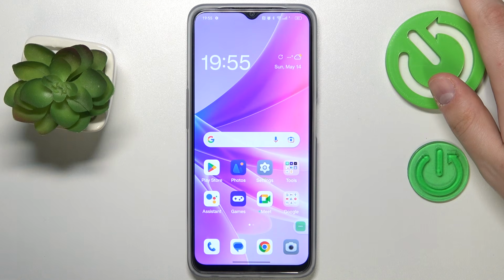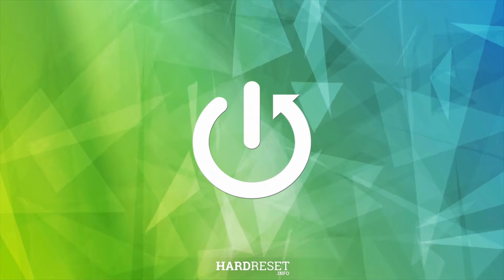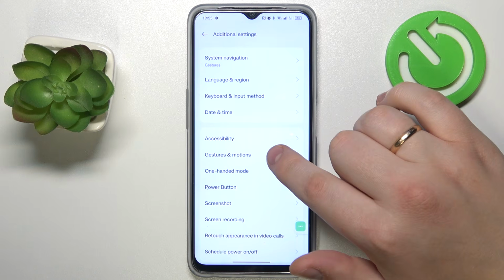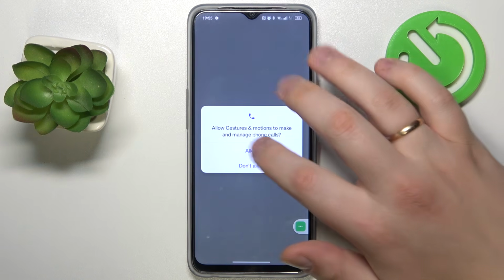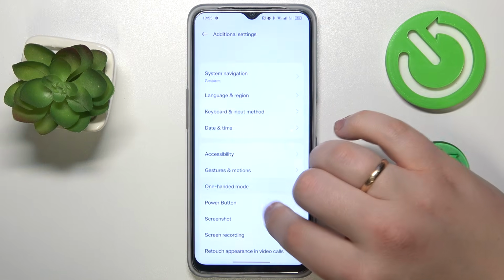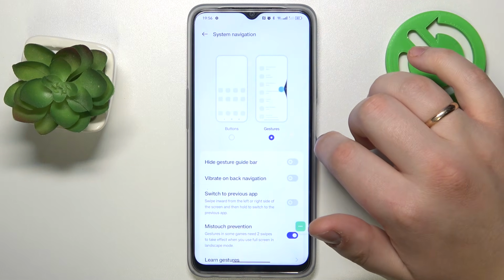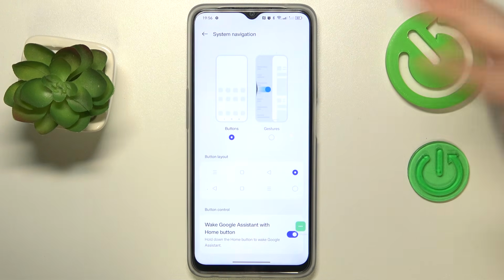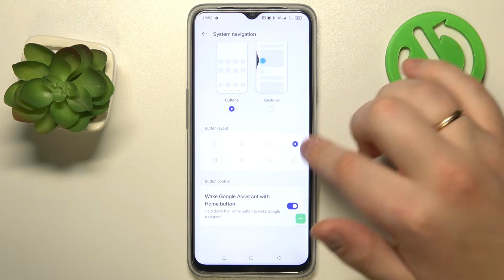How to Change the Back Button on Oppo Phone - Customize Your Navigation Experience!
In this captivating video, we unveil an exciting feature that will transform the way you navigate through your device - changing the back button on your Oppo phone. Are you tired of the same old back button design? Are you seeking ways to personalize your navigation experience? Look no further, as we reveal the secret to customizing the back button on your Oppo device!
Join us on this innovative journey as we dive deep into the settings of your Oppo phone, uncovering the hidden gems that allow you to express your unique style through your navigation buttons. We understand the importance of a seamless and personalized user experience, and that's why we've created this comprehensive tutorial to equip you with the knowledge and skills to transform your back button effortlessly.
Discover the various methods available for changing the back button on your Oppo phone. From built-in back button styles to downloadable themes and even the ability to create your own custom back button, we'll guide you through the exciting world of navigation customization, ensuring that your device reflects your individuality. By the end of this video, you'll have the expertise to elevate your navigation experience to a whole new level.
But that's not all - we won't stop there! We'll also explore advanced techniques for further personalizing your navigation, such as adjusting button sensitivity, enabling gesture-based navigation, and exploring additional navigation bar options. Say goodbye to the standard navigation experience and hello to a tailored and intuitive journey through your Oppo phone!
Don't miss out on this must-watch tutorial that will revolutionize the way you navigate your Oppo phone. Remember to give this video a thumbs up if you found it helpful and share it with your friends who are also seeking to enhance their navigation experience on their Oppo phones!

How to change the back button on an Oppo phone to personalize your navigation experience?
What are the different methods available for changing the back button design on an Oppo device?
Can I download additional back button themes to explore a wider range of designs on my Oppo phone?
Are there any advanced techniques for adjusting button sensitivity and enabling gesture-based navigation on an Oppo device?
How can I explore additional navigation bar options and customize my entire navigation experience on my Oppo phone?